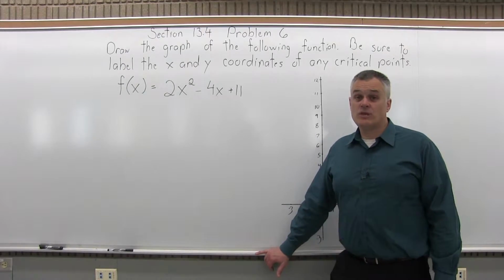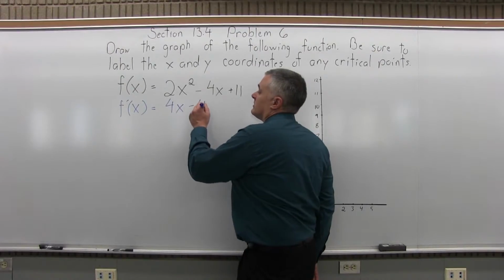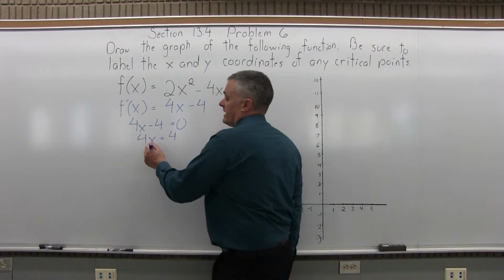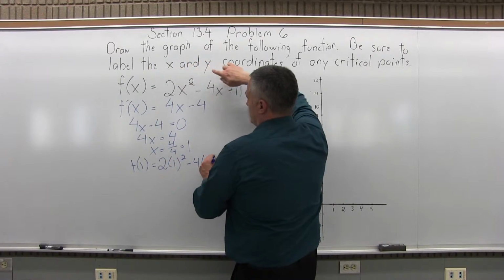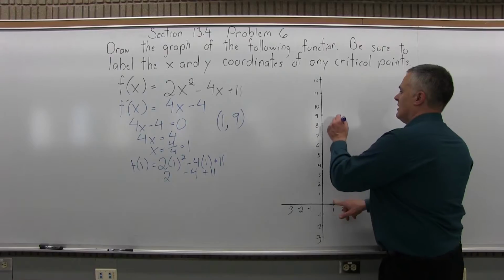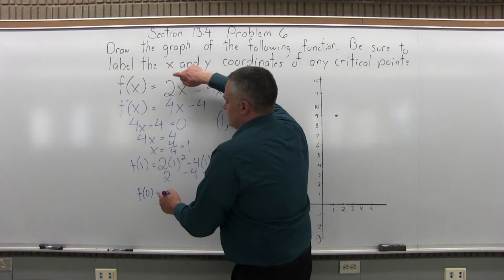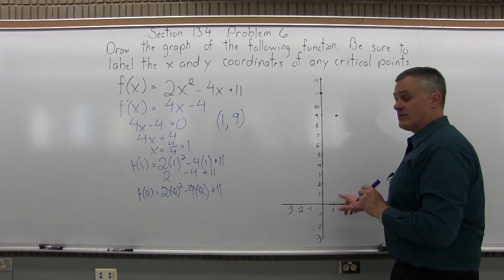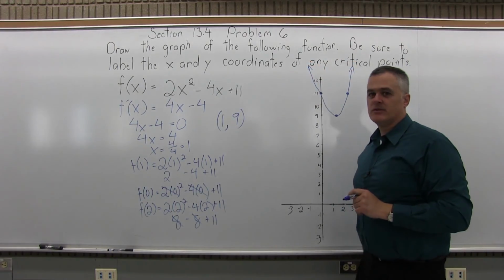MTH 132: Section 13.4 Problem 6 - Mathematics with Dan Avedikian